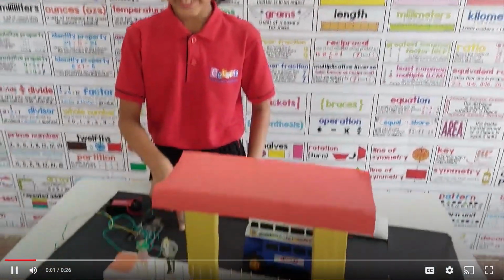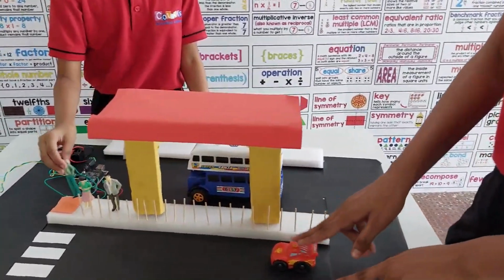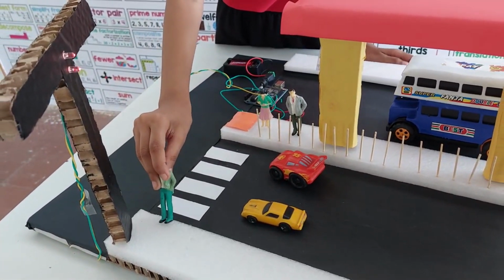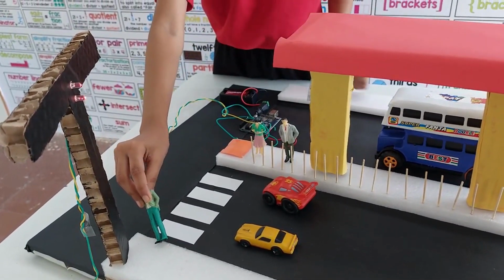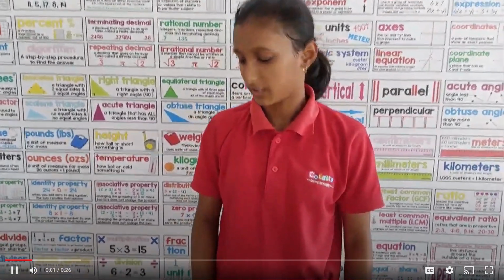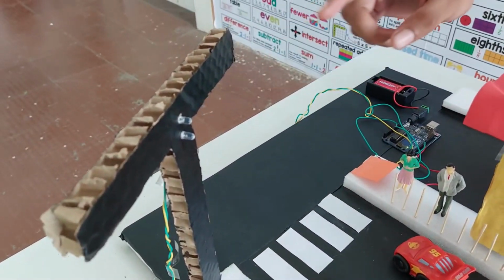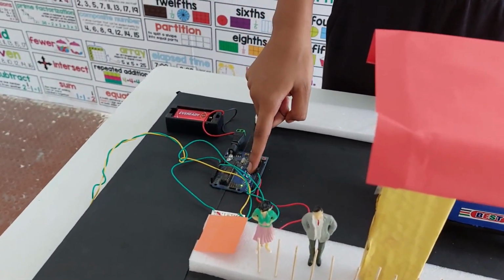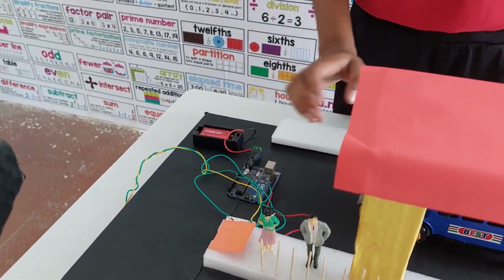Smart Zebra Crossing by Rajasi (8th) and Ojasi (4th) for Playto Labs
Smart Zebra Crossing
Zebra crossing on heavy traffic road is accident prone, specifically for handicap and senior citizens. BRTS access point has auto control signals but that are also not effective. As traffic conditions are unpredictable.
Considering above situations, here we present simple solution "Smart Zebra Crossing".
Team: Ojasi Nagose 4B
            Rajasi Nagose 8A
            Colours Innovation Academy, Tathawade, Pune
Mentor and Coach : Atul Yadav Sir and Padmaja Ma'am